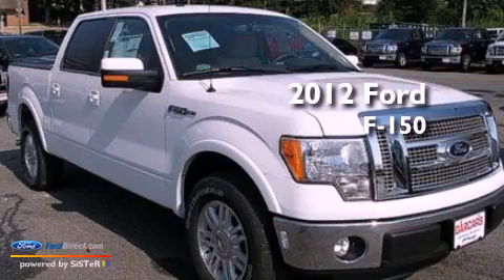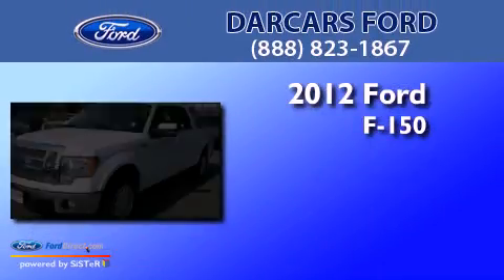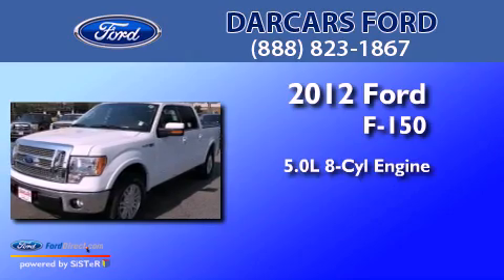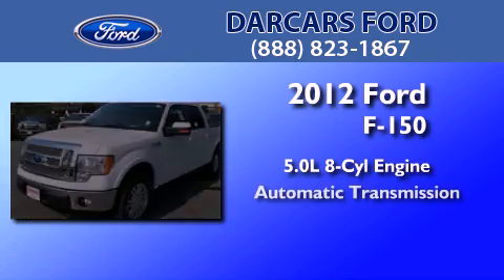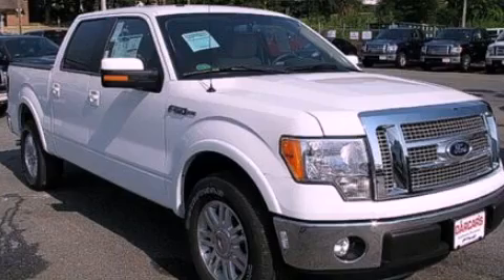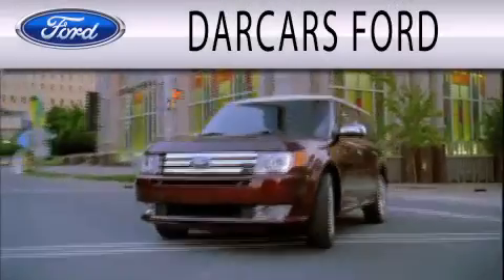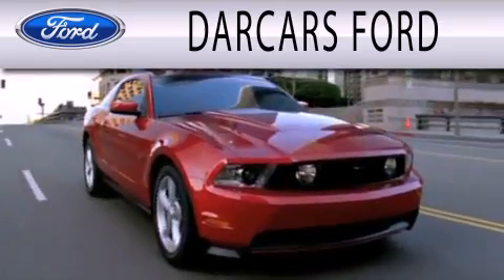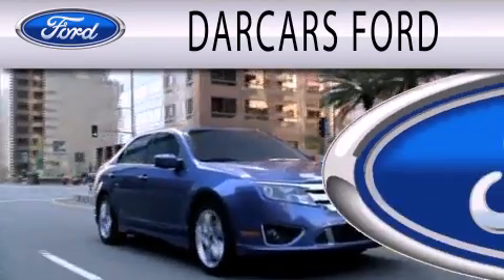2012 FORD F-150 Lanham MD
Year : 2012
 Make : FORD
 Model : F-150
 Engine : 5.0L V8 32V MPFI DOHC FLEXIBLE FUEL
 Trans . : 6-SPEED AUTOMATIC
 Exterior : OXFORD WHITE

 Stock : 227133